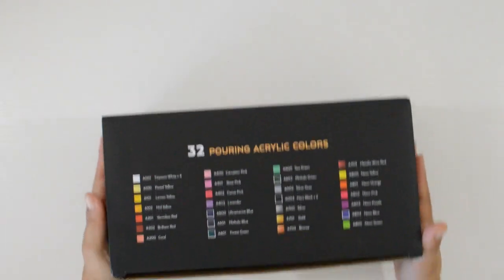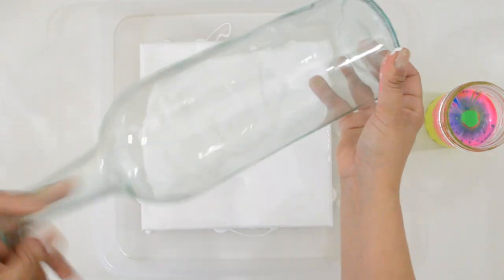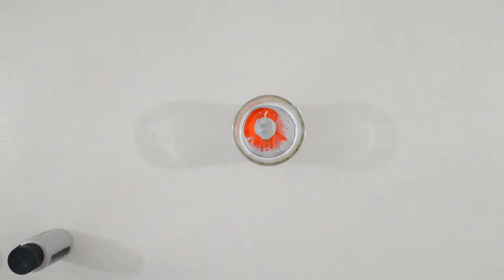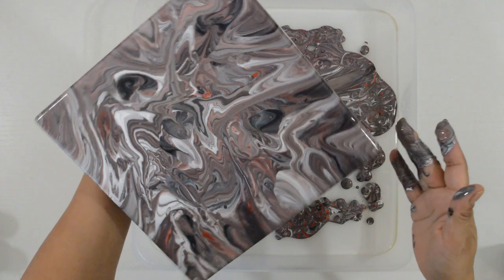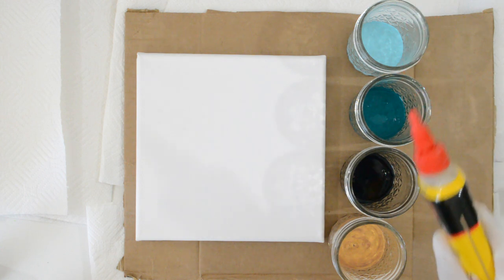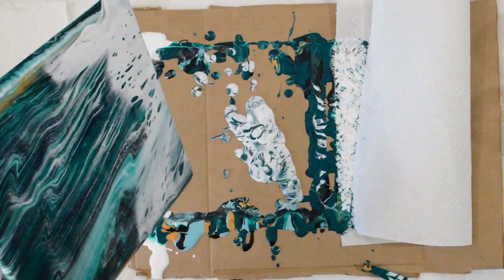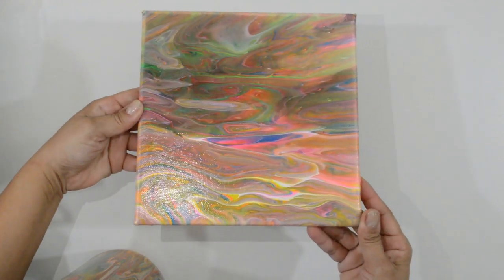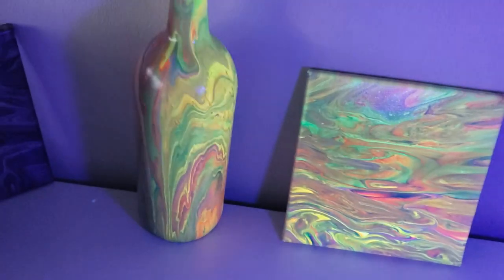Wine Bottle To Canvas Paint Pouring Fun | ARTEZA Paints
In today's video, I try out the premixed Arteza pouring paints. I have little to no experience with acrylic pouring. In this video, I take you along as I try to create some cool pours. Please show your support by liking, commenting, and sharing the video. See you next Friday, my crafty fam! God bless!

What I Used:
1.) Empty Wine Bottle
2.) 8x8 Canvas
3.) 3 in 1 Silicone
4.) Arteza Pouring Paints

First Acrylic Pour (No Silicone)
1.) A001 Titanium White
2.) A800 Neon Yellow
3.) A805 Neon Green
4.) A804 Neon Blue
5.) Neon Pink

Second Acrylic Pour (No Silicone)
1.) A001 Titanium White
2.) A201 Vermilion Red
3.) A003 Mars Black
4.) A700 Silver

Third Acrylic Pour (Silicone)
1.) A001 Titanium White (No Silicone)
2.) A600 Sea Green
3.) A602 Phthalo Green
4.) A003 Mars Black
5.) A701 Gold

Fourth Acrylic Pour (Silicone)
1.) A001 Titanium White (No Silicone)
2.) A003 Mars Black
3.) A701 Gold
4.) A703 Wine Red